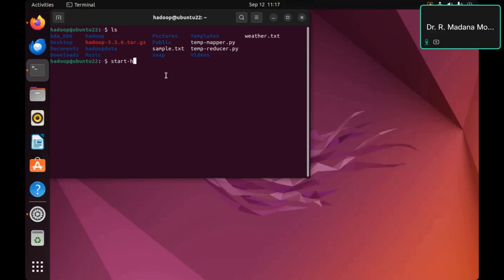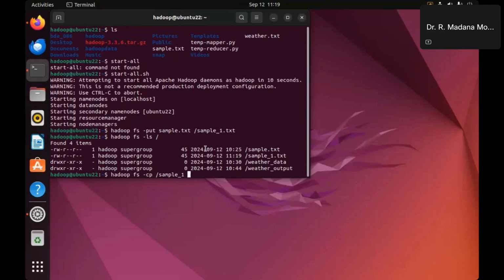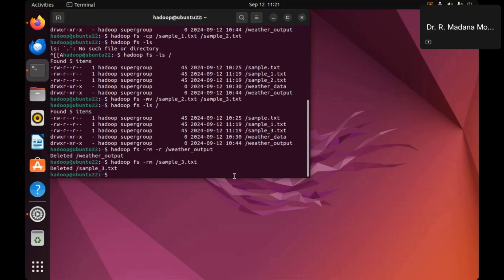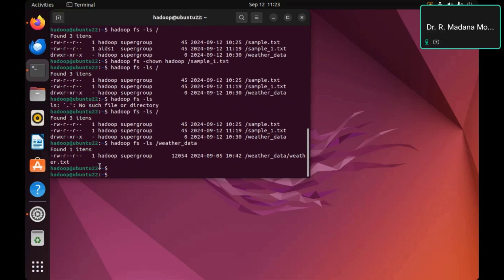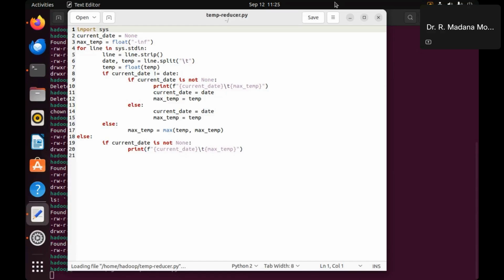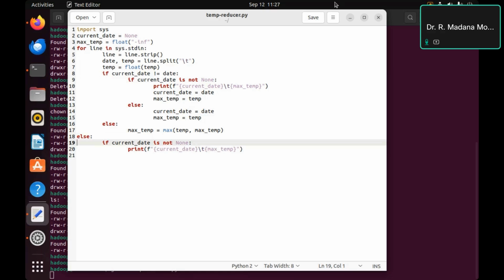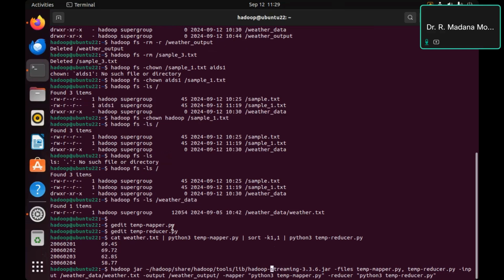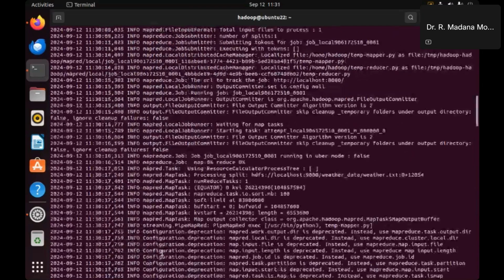Big Data Analytics: Weather Data Analysis Using MapReduce in Ubuntu | Demo by Guru Datta |AI&DS-CBIT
🎓 Big Data Analytics: Weather Data Analysis Using MapReduce on Hadoop single node cluster in Ubuntu | Live Demo by Sri Guru Datta Pisupati (VII Sem AI&DS, CBIT) 🎓

On **12/09/2024**, **Sri Guru Datta Pisupati**, a 7th-semester student from Artificial Intelligence & Data Science (AI&DS) at Chaitanya Bharathi Institute of Technology (CBIT), Hyderabad (Roll No. 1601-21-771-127), presented a **practical live demo** of the **Weather Data Analysis** using **Hadoop**. This demo is part of the **Big Data Analytics Theory and Lab** course, guided by **Prof. R. Madana Mohana**, Professor, AI&DS Dept, CBIT.

📚 Perfect for students and professionals looking to deepen their knowledge of **Big Data technologies** and weather data analysis techniques!

and discover the insights Hadoop can bring to weather data processing.